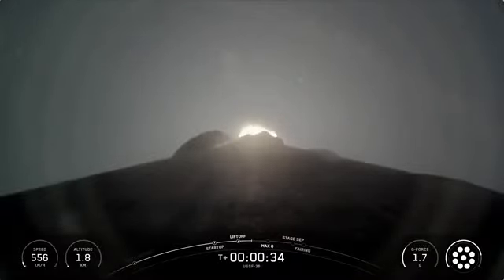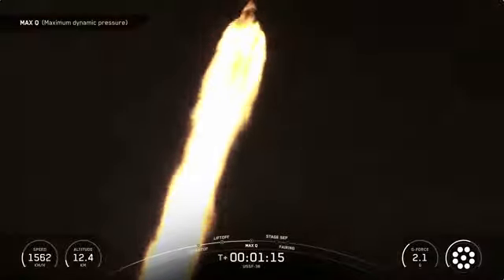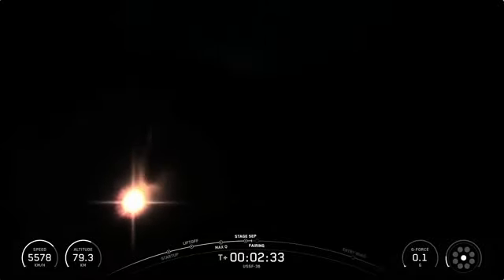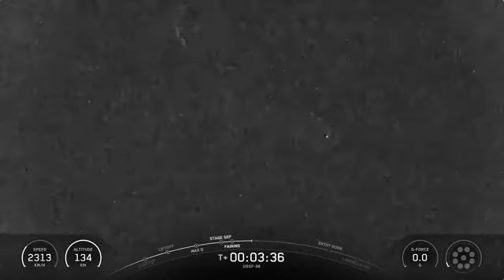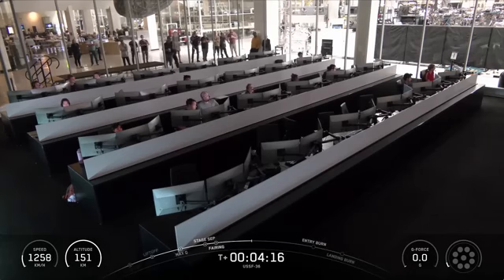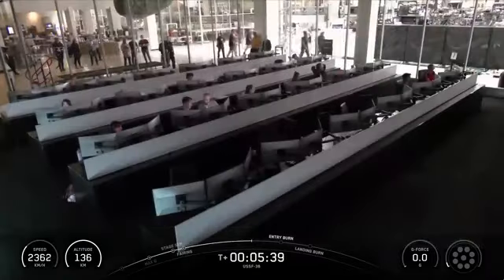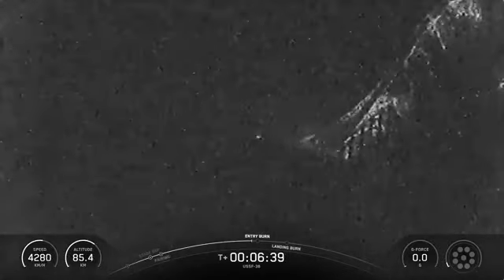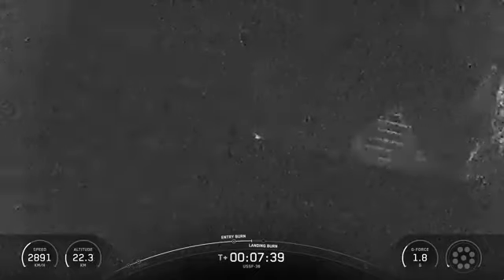SpaceX Launches Secretive X-37B Space Plane | Aug. 21, 2025🚀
The U.S. Space Force's mysterious X-37B space plane is back in orbit! 🛰️ Watch a SpaceX Falcon 9 rocket launch the classified vehicle from Kennedy Space Center on a top-secret mission. The Falcon 9 booster made a perfect landing back at Cape Canaveral.

🎥Credits: SpaceX